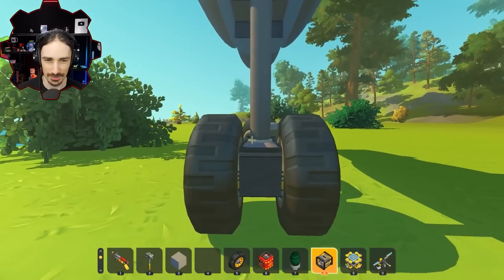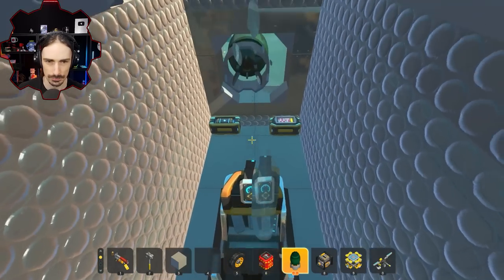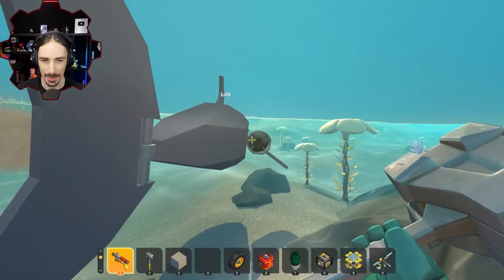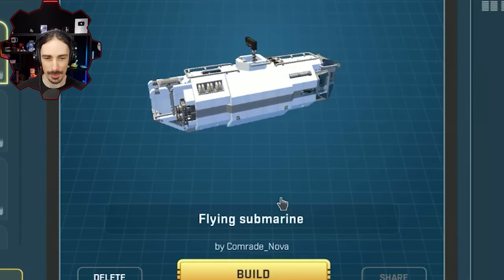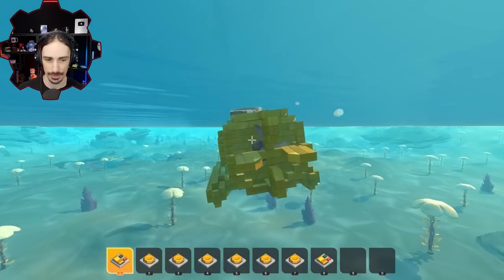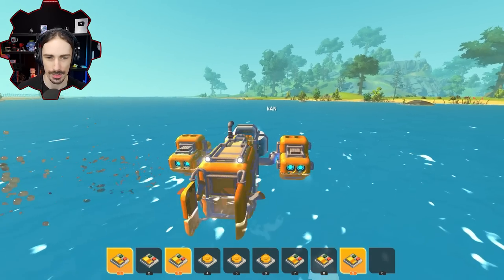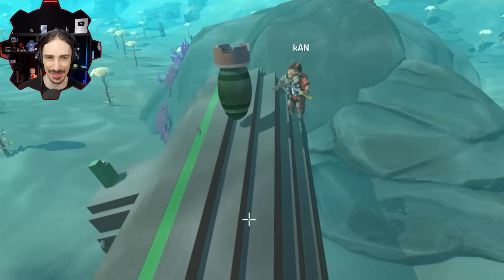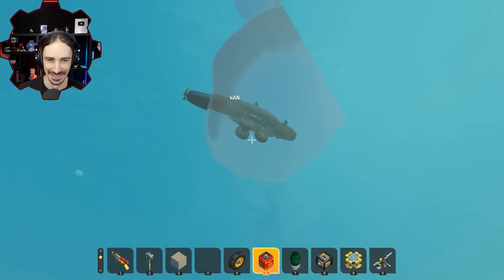We Searched "Submarine" on the Workshop and Nearly Drowned!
Welcome to another episode of Scrap Mechanic Workshop Hunters! Today we searched for submarines on the workshop and this is what showed up...

Leave some comments for more Workshop Hunter theme ideas